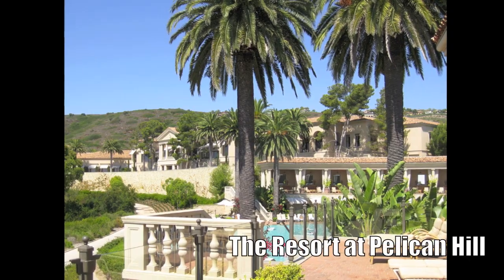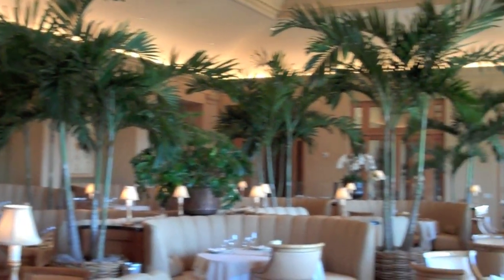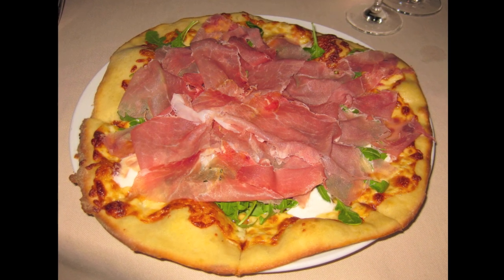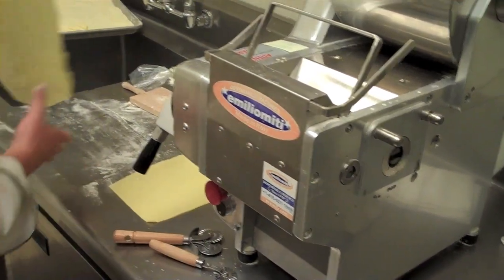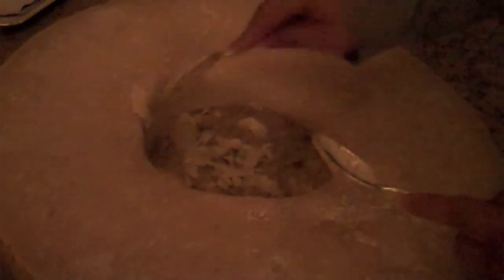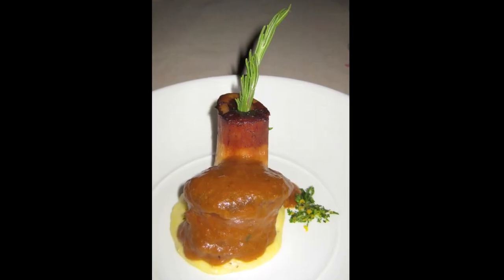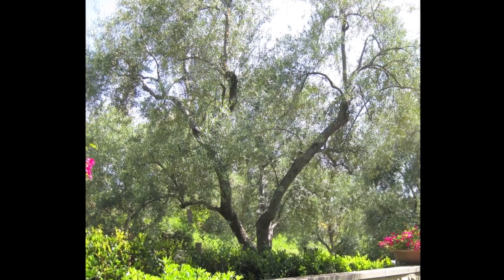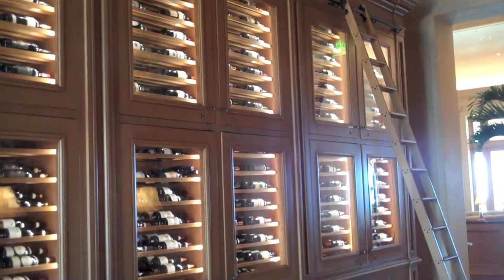Andrea restaurant, The Resort Pelican Hill, Chefs Jean-Pierre Dubray & Luca Cesarini -- Sophie Gayot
Executive chef Jean-Pierre Dubray of The Resort Pelican Hill & chef de cuisine Luca Cesarini of Andrea restaurant in Newport Coast, Calif., discussing with Sophie Gayot of GAYOT.com.

To read the review of Andrea restaurant The Resort Pelican Hill in Newport Coast, Calif., go